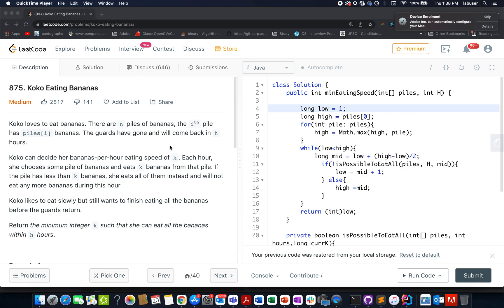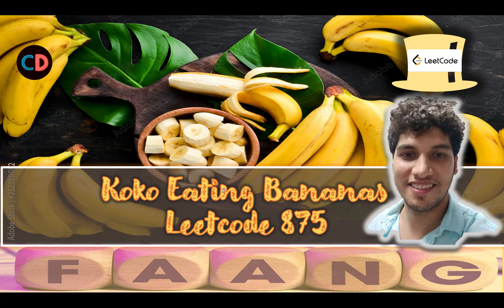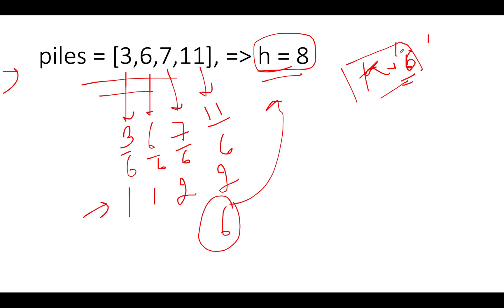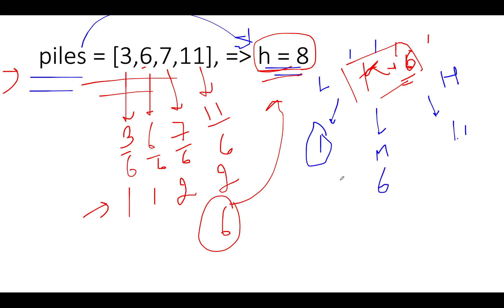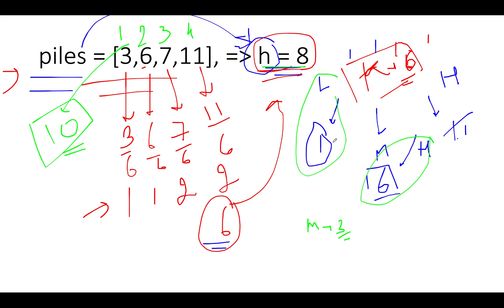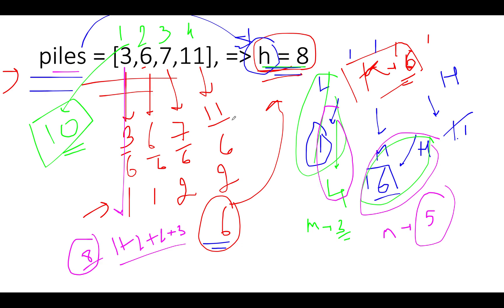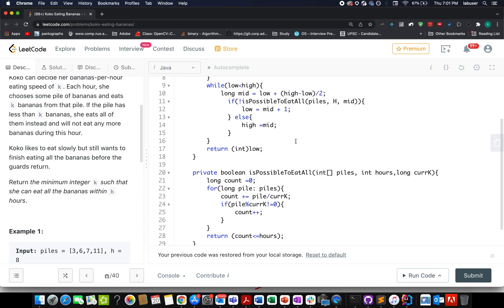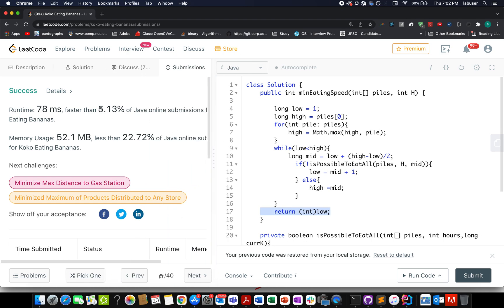Koko Eating Bananas | Leetcode 875 | Live coding session 🔥🔥🔥🔥 | Range Based Binary Search Approach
👉Here is the solution to "Koko Eating Bananas" leetcode question. Hope you have a great time going through it.

1) 0:00 Explaining the problem out loud
2) 1:10 Algorithm walkthrough
3) 6:15 Coding it up

👉Java:
Solution